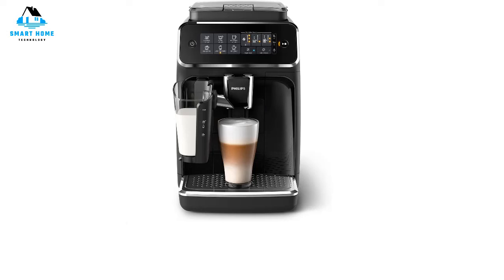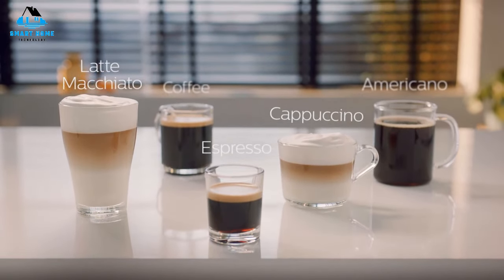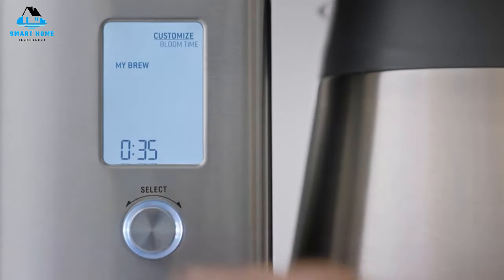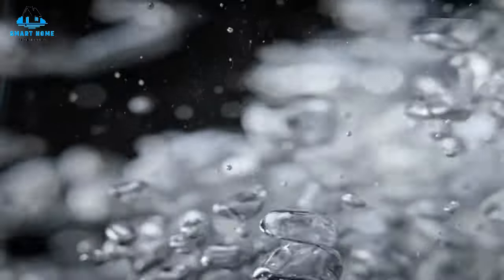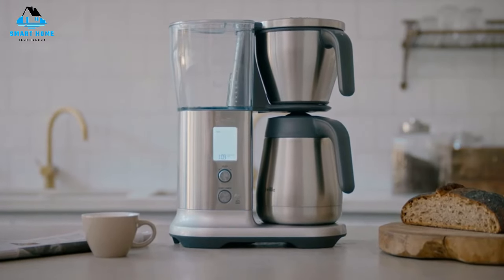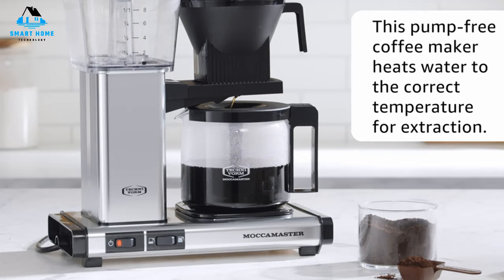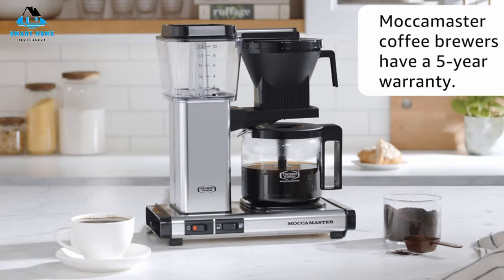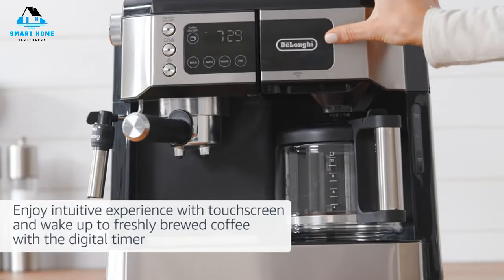Best Coffee Makers 2024: Tested by the experts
Links to the Best Coffee Makers 2024 are listed below. At Smart Home, we've researched the Best Coffee Makers on Amazon. saving you time and money.

1. PHILIPS 3200 Series Fully Automatic Espresso Machine w/ LatteGo, Black, EP3241/54

2. Breville Precision Brewer Thermal Coffee Maker, Brushed Stainless Steel, BDC450BSS

3. OXO Brew 8 Cup Coffee Maker, Stainless Steel

4. Technivorm Moccamaster 53941 KBGV Select 10-Cup Coffee Maker, Polished Silver, 40 ounce, 1.25l

5. De'Longhi All-in-One Combination Coffee Maker & Espresso Machine + Advanced Adjustable Milk Frother for Cappuccino & Latte + Glass Coffee Pot 10-Cup, COM532M